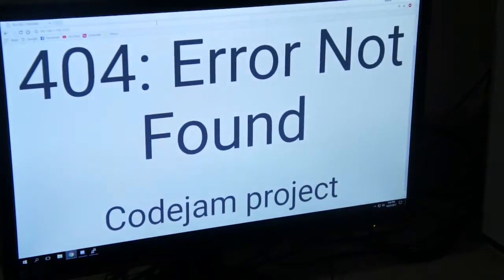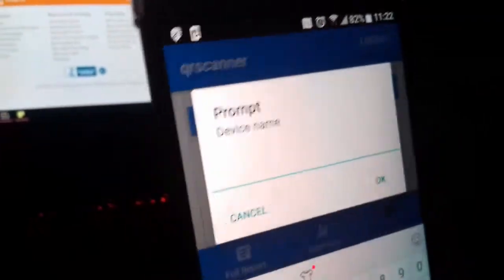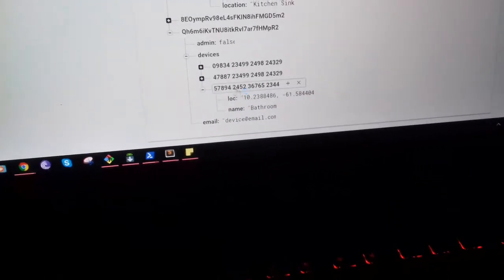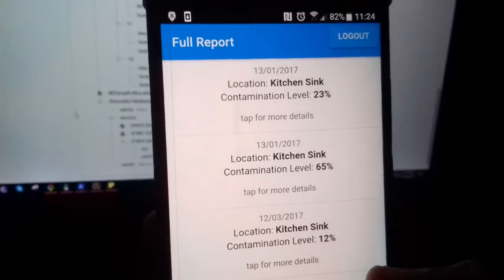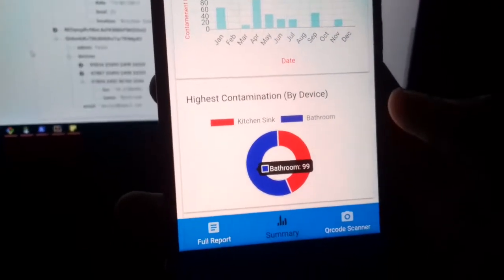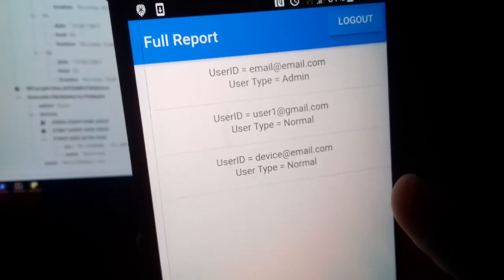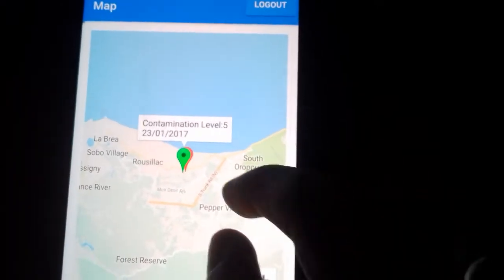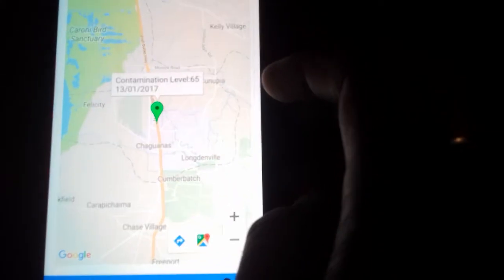Water Contamination Detection Device Initial Demo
Rushed to make this at the deadline but the upload finished past the deadline but link was submitted before the deadline.

In this video we demonstrated the workings of the app, and the sensor and how it will be applied to a water distributor and individual user.

Because of the deadline we didn't get to "prettify" the video or the readings and some parts of the app but we still wanted to show a working solution, which we succeeded with. Everything works as expected.

The device can be reduced in size and packaged properly.